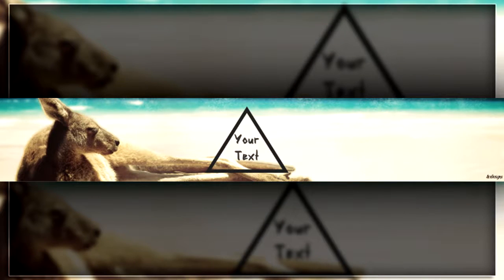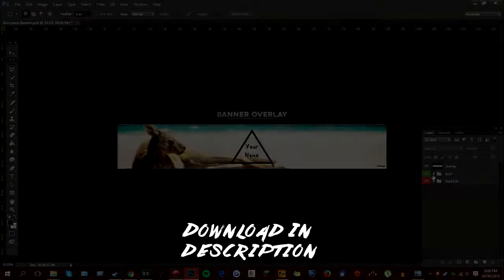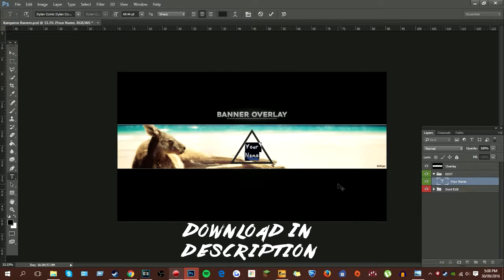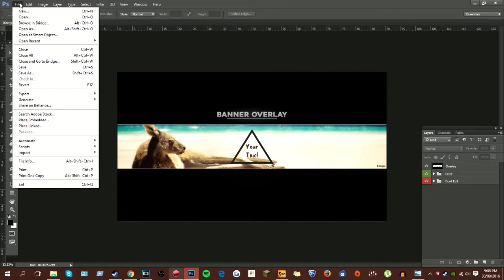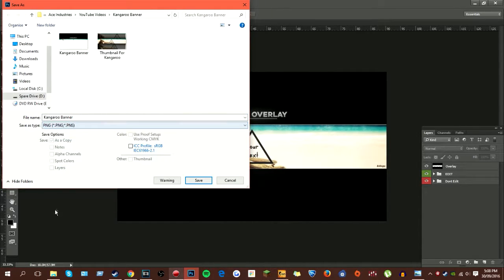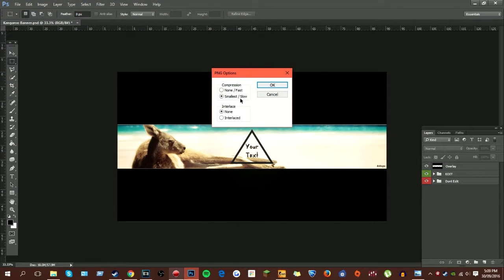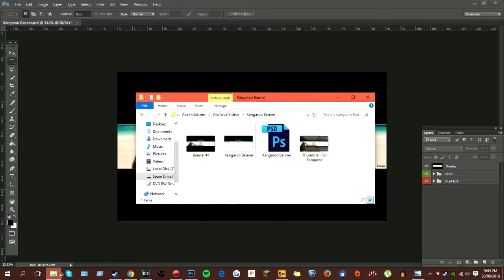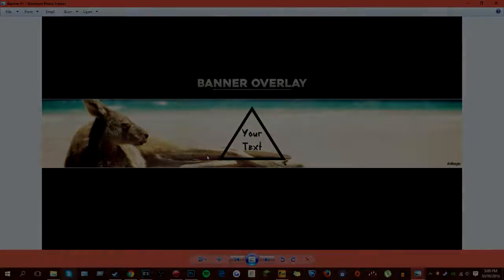FREE KANGAROO BANNER TEMPLATE (Tutorial)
Free kangaroo themed banner template

Why didn't I do a speed-art?
- The reason why is because I did record but because my key to record is Ctrl when i push Ctrl it turns off. Why didn't i record it again, well because I already made it and would be hard for me to make a copy of it again.